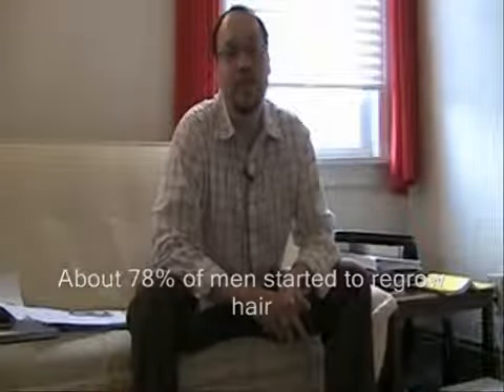Natural Hair Loss Treatment Female Hair Loss Natural Treatment Stop Hair Loss Naturally